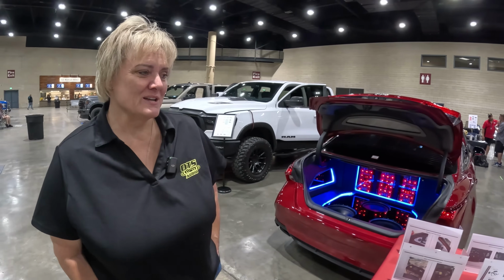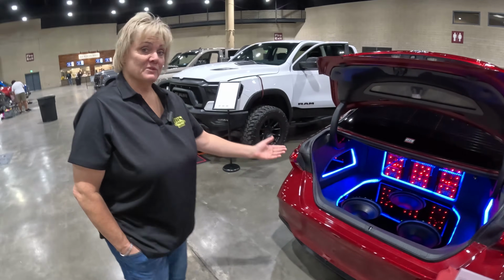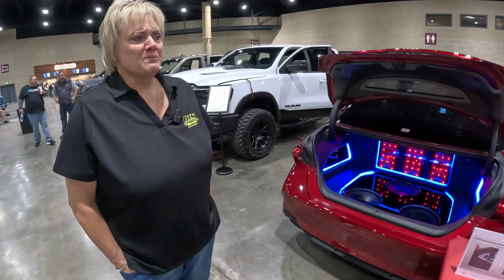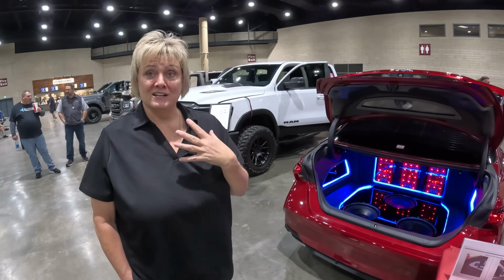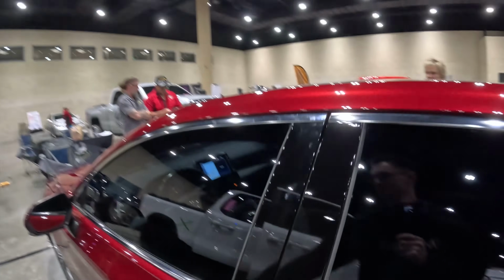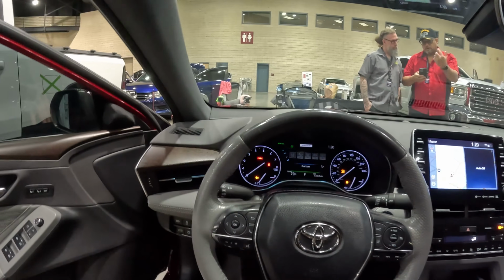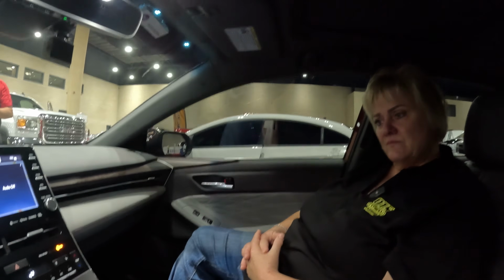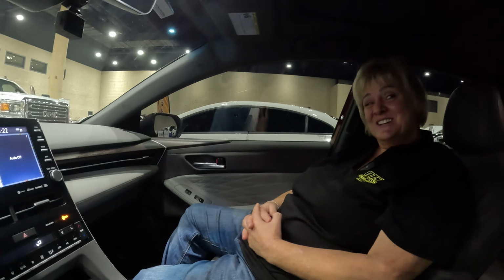ResoNix Sound Solutions - 2023 EMMA/IASCA/MASQ Finals Competitor Spotlight - Angie Landis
I went down to Birmingham Alabama to 2023 EMMA/IASCA/MASQ Finals, where I had the chance to interview many of the competitors there. Everyone, meet Angie Landis